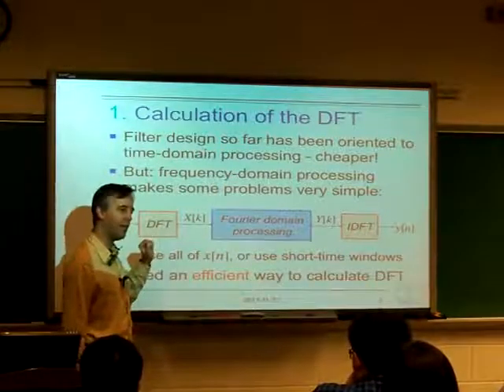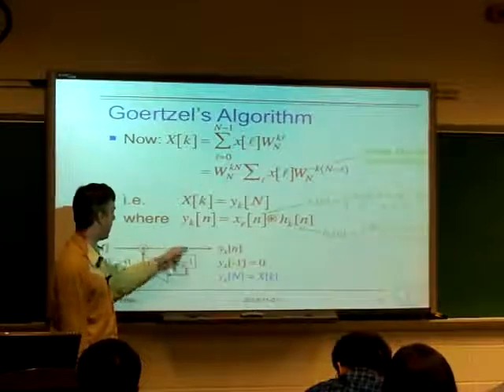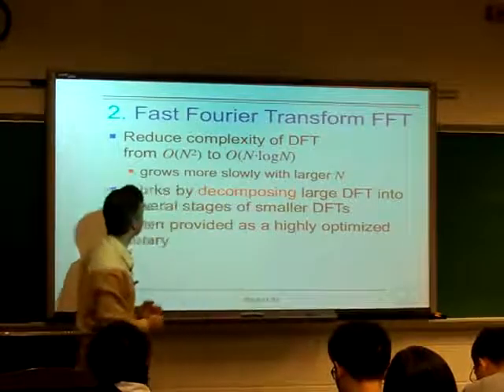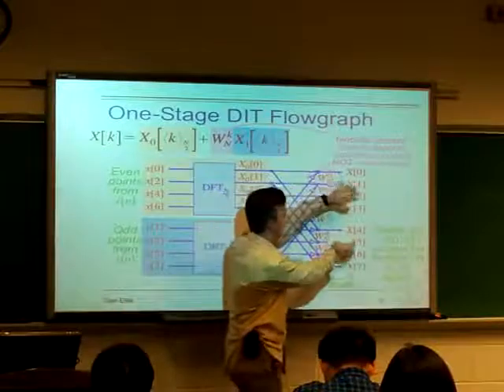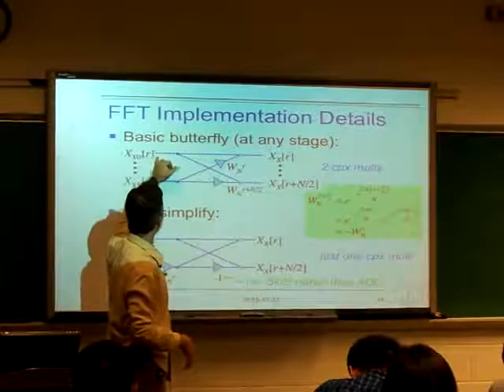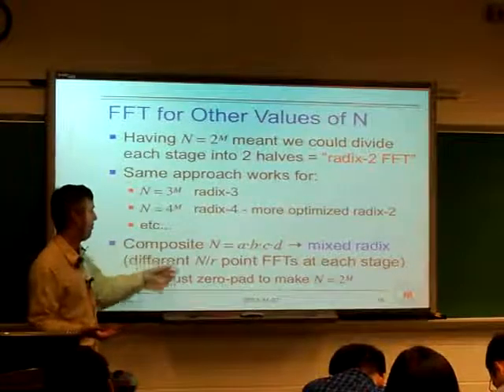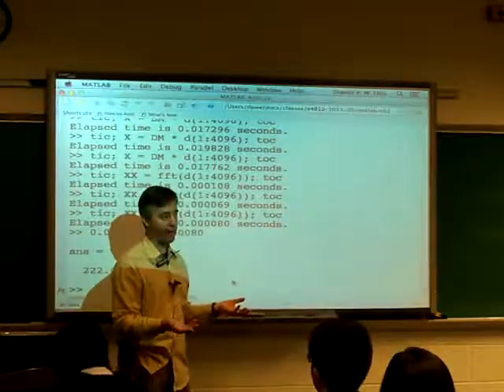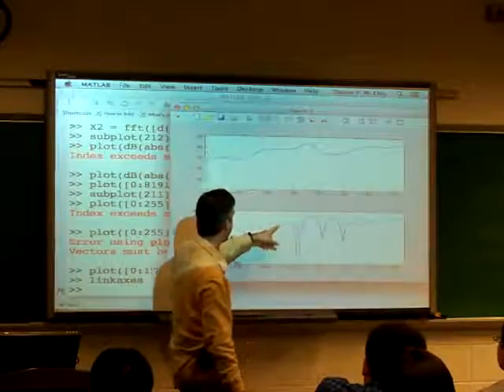ELEN E4810 - S24 - The Fast Fourier Transform; Short-time Fourier transform (1/2)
ELEN E4810 Digital Signal Processing - S24 - The Fast Fourier Transform; Short-time Fourier transform (1/2). Slides